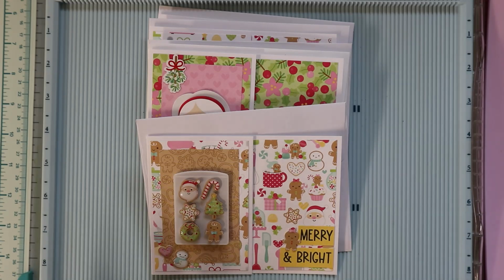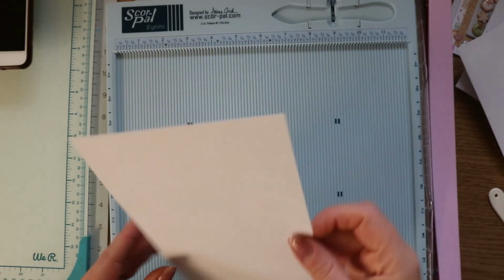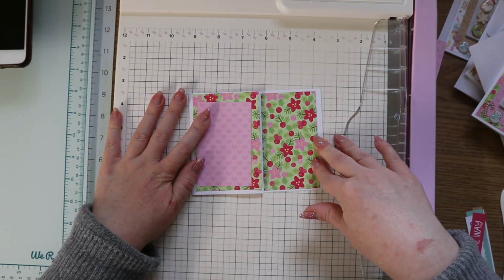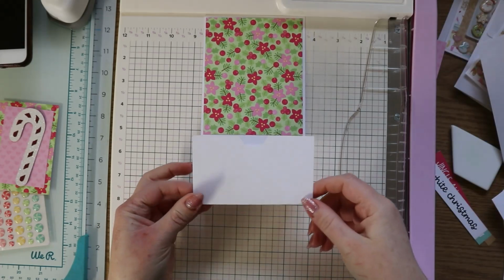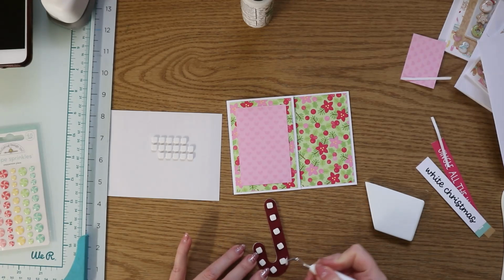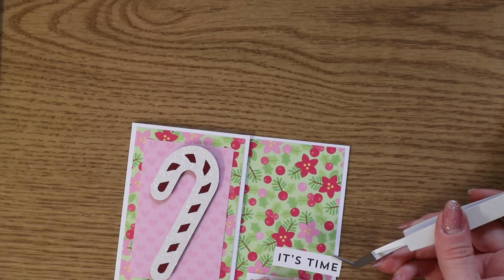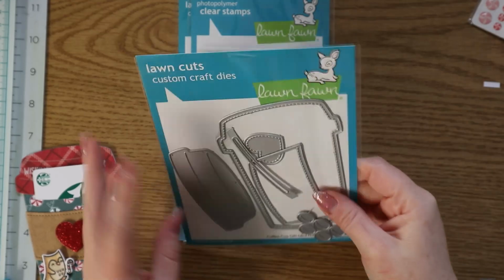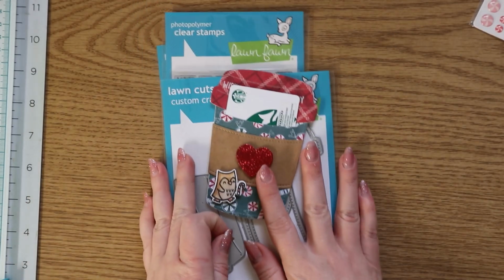Let's Make Some Cute Gift Card Holders! 🎄 | Merry Makers Christmas Craft Collab | madebycarlyrose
Hello and welcome to the Merry Makers Christmas Craft Collaboration! This is my (late!) video for WEEK 4 and the theme was gift card holders, so I chose to share some cards I made with a kit I purchased from 3 Craft Chicks I also have a little bonus project share at the end!

Do you have Christmas Paper in your crafty stash? Well, we do too. In the past 4 weeks we shared several projects that we hope have inspired you!

Here was the schedule in case you missed it:
Week 1 - Saturday November 9: Holiday Planner, journal, junk journal, mini album or folio
Week 2 - Saturday November 16: Tags, Atc’s Embellishments, Ornaments
Week 3 - Saturday November 23: Christmas Cards, Holiday Cards
Week 4 - Saturday November 30: Gift Card Holders